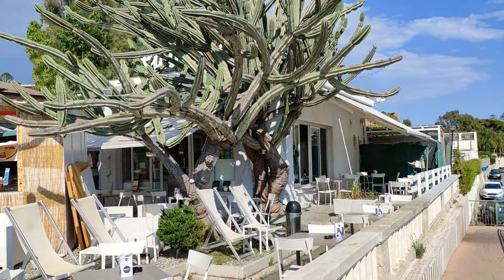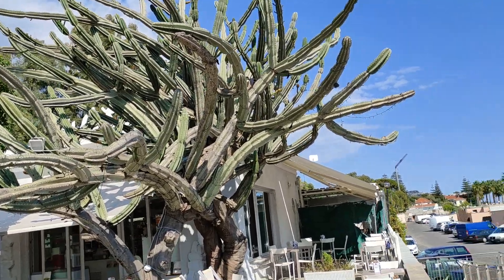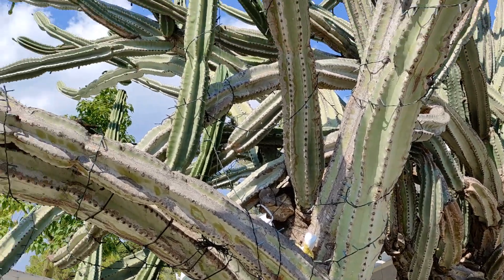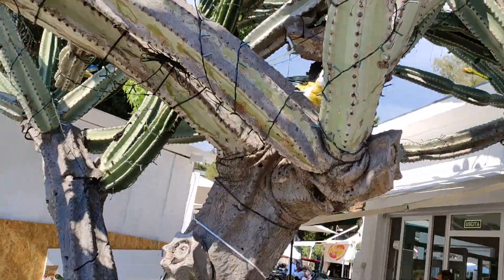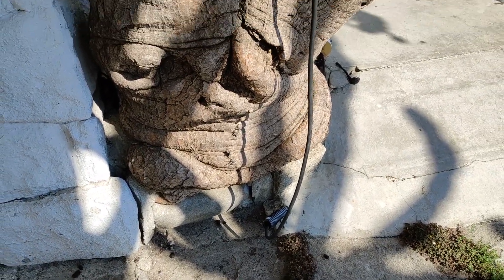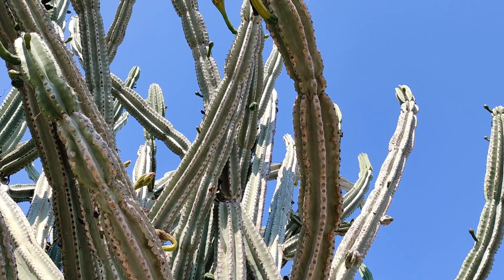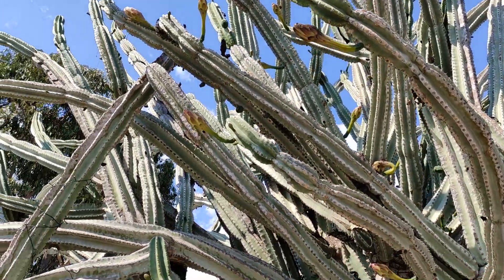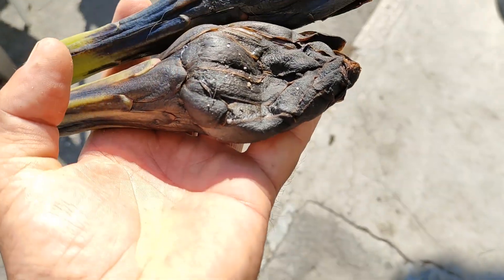Huge Peruvian Apple Cactus (Cereus peruvianus) Trees in Sanremo, Italy